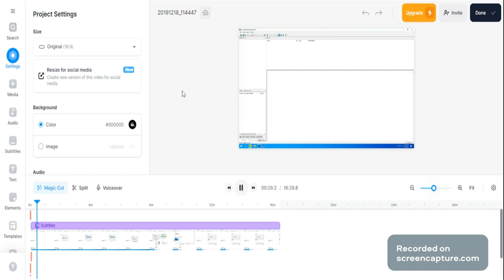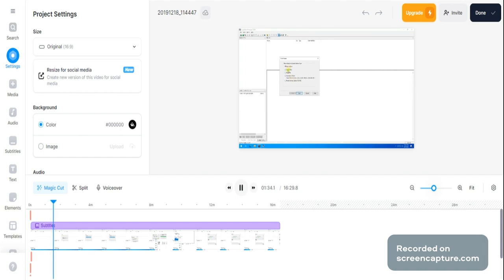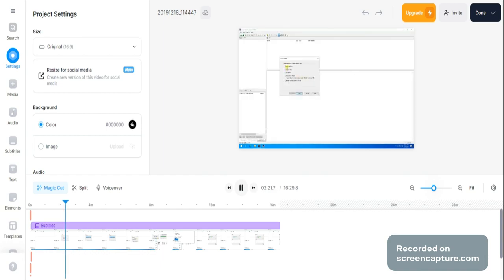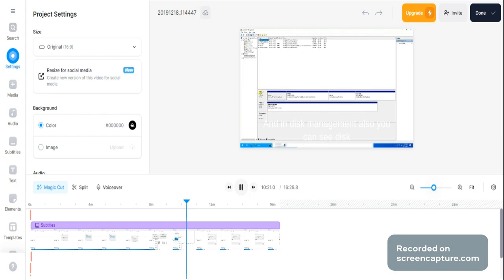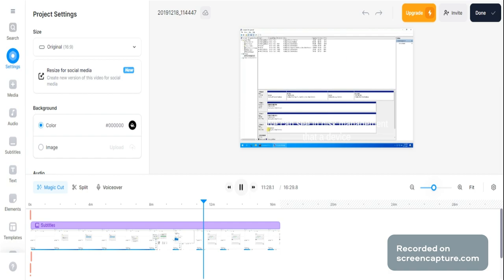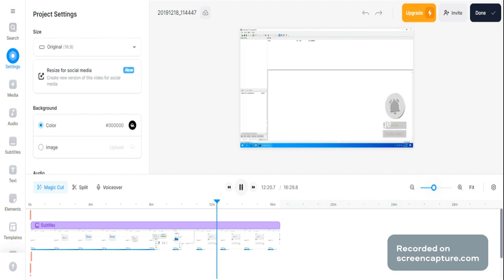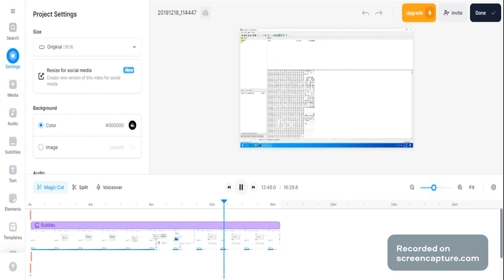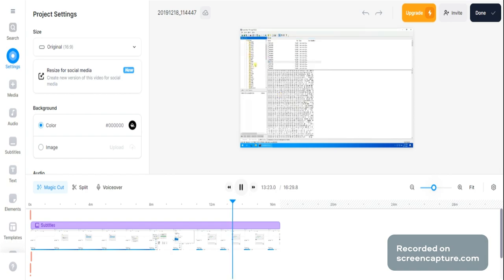Dr SRM krishna - DF tools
The video is all about application of forensic tools in real time applications.